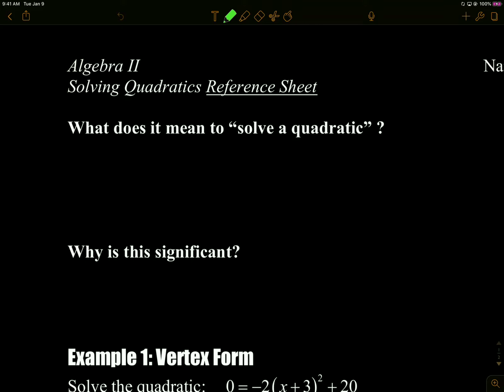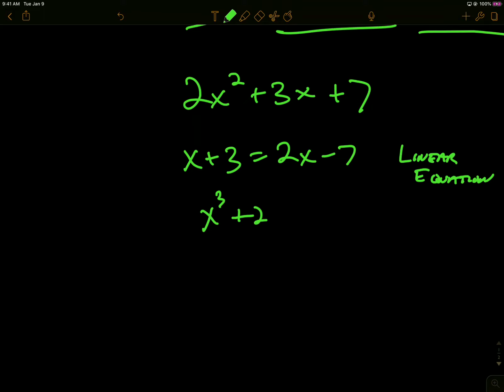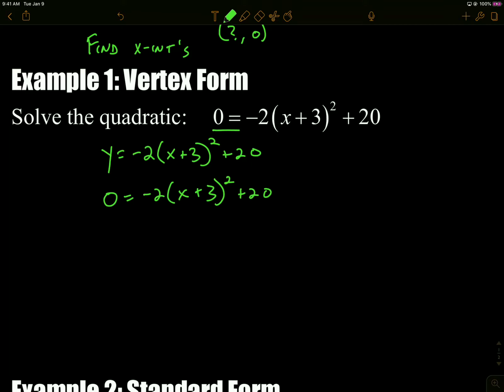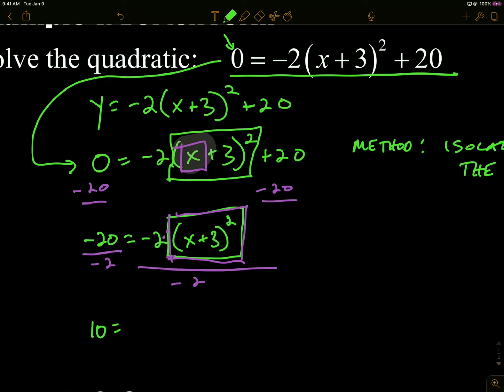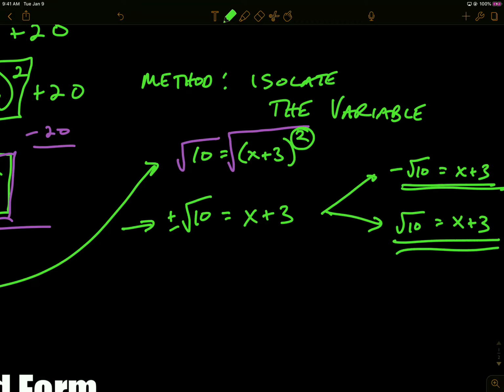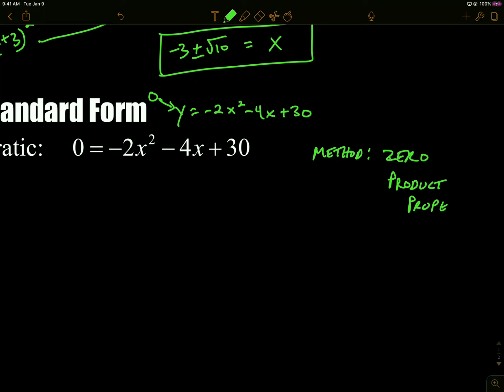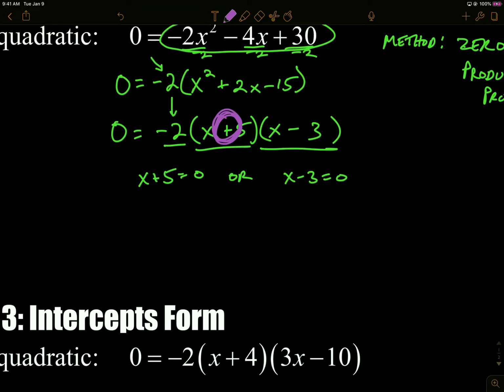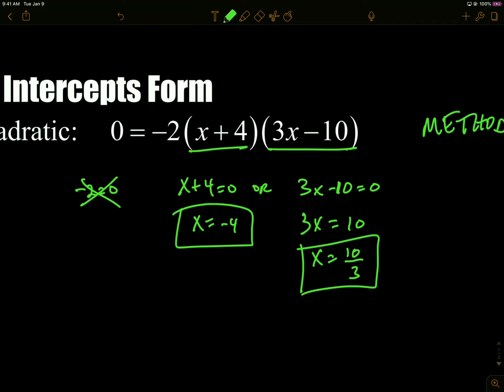Solving Quadratics Reference sheet